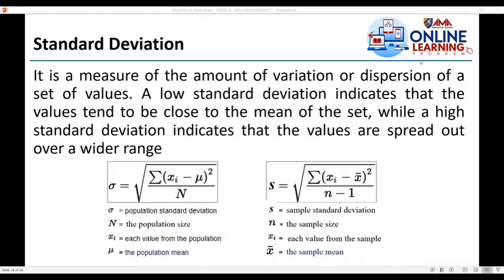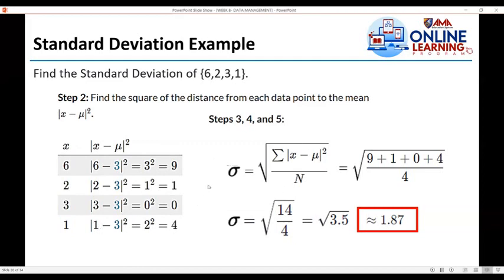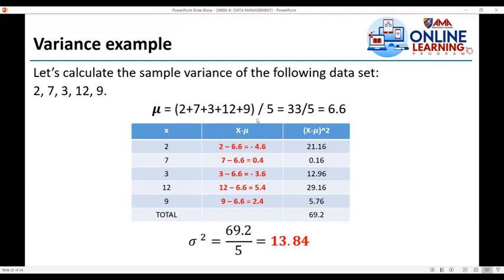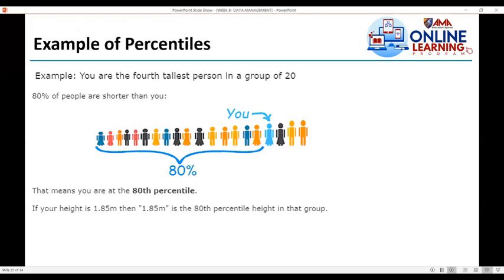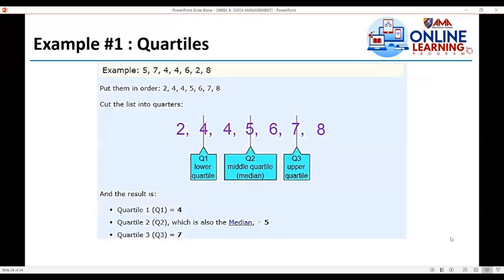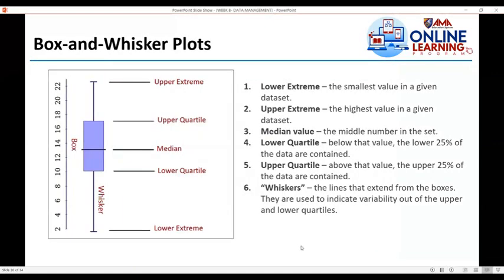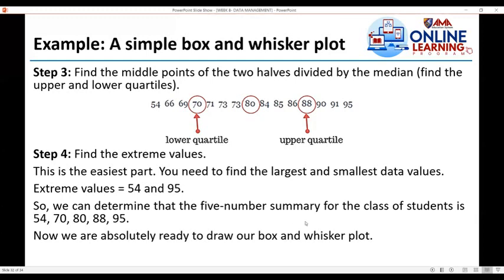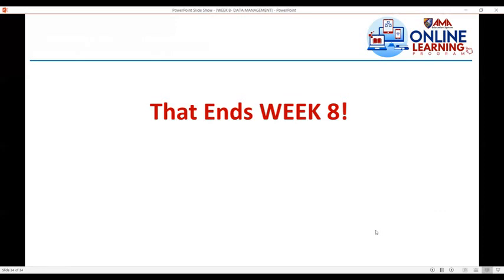Mathematics in the Modern World - Data Management (Part 2)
Week 8 (Mediana)